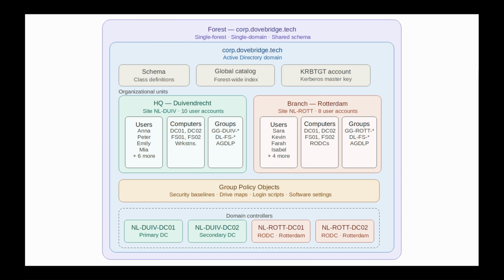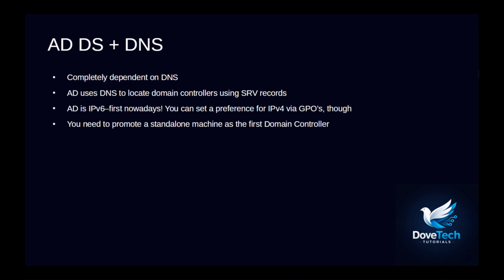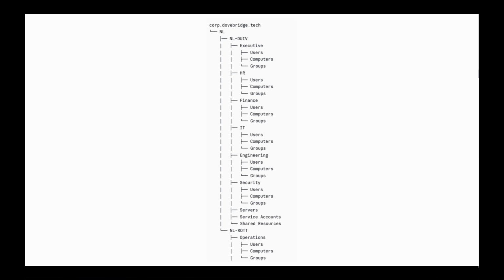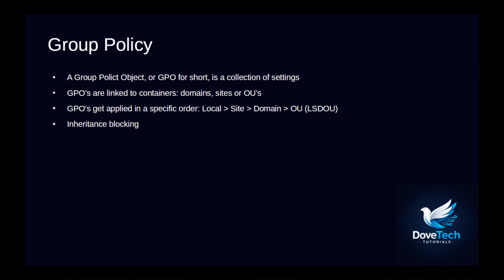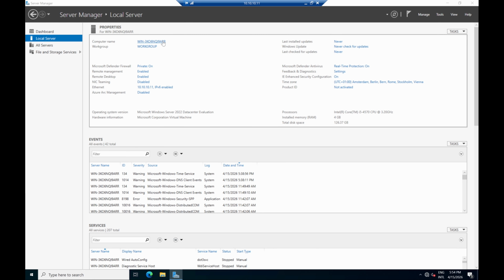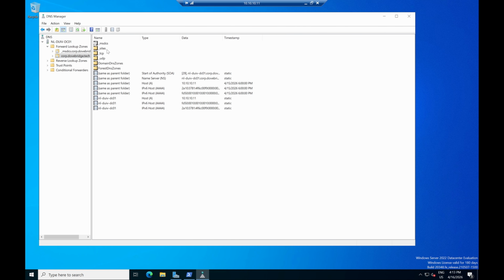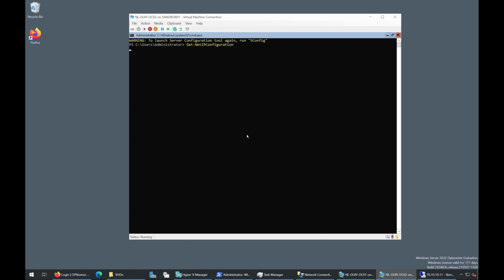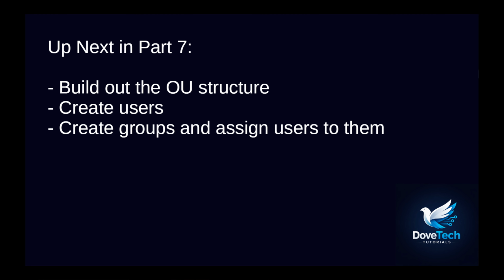Part 6: Understanding, Installing and Configuring Active Directory Domain Services | Free Course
In this episode, we deploy Active Directory Domain Services from scratch in our enterprise private cloud lab.

Before we touch a single server, I explain everything a beginner IT professional should know about Active Directory — what LDAP is, how forests and domains work, Kerberos authentication, DNS integration, Group Policy, replication, FSMO roles, security groups, and more.

Then we build it. Two domain controllers — DC01 through the GUI, DC02 entirely in PowerShell on Server Core. Full dual-stack IPv6-first configuration. Complete health verification using dcdiag, repadmin, and nltest.

By the end of this video, corp.dovebridge.tech exists.

This is Part 7 of the DoveBridge Technologies series — a free, in-depth course on building a realistic enterprise private cloud using Windows Server 2022, OPNsense, and Hyper-V.

LAB ENVIRONMENT
• Windows Server 2022 Datacenter Evaluation
• OPNsense (edge router and firewall)
• Hyper-V virtualisation
• Dual-stack IPv4 + IPv6 (ULA)
• Domain: corp.dovebridge.tech
• Site: NL-DUIV (Duivendrecht — HQ)

SERVERS IN THIS EPISODE
• NL-DUIV-DC01 — Primary DC, Windows Server 2022 Desktop Experience
• NL-DUIV-DC02 — Replica DC, Windows Server 2022 Server Core

TOPICS COVERED
• LDAP and directory services
• Active Directory Domain Services (AD DS)
• Forests, domains, and functional levels
• Domain controllers and the Global Catalog
• FSMO roles — all five explained
• Kerberos authentication and the KRBTGT account
• NTLM — why it should be restricted in 2026
• Users, computers, groups, OUs, SIDs
• Security group scopes and AGDLP
• Group Policy — GPOs, LSDOU, SYSVOL, NETLOGON
• DNS — SRV records, AD-integrated zones, reverse lookup zones
• IPv6-first configuration and why loopback DNS is not recommended
• AD replication
• Server Core installation and PowerShell
• Health verification — dcdiag, repadmin, nltest